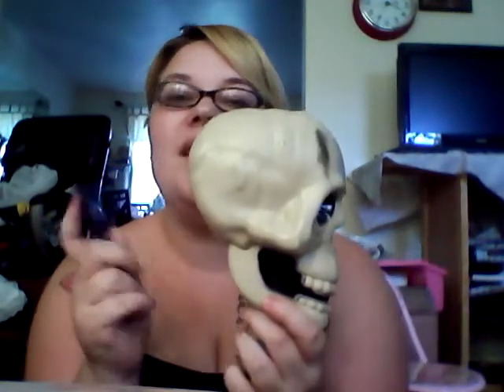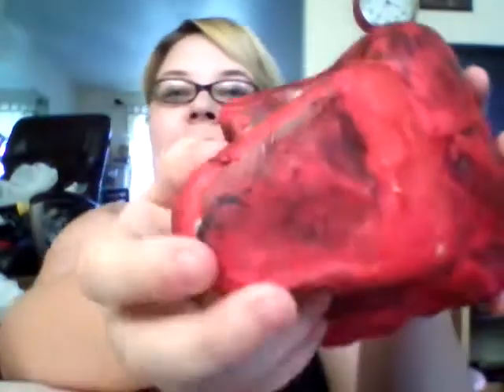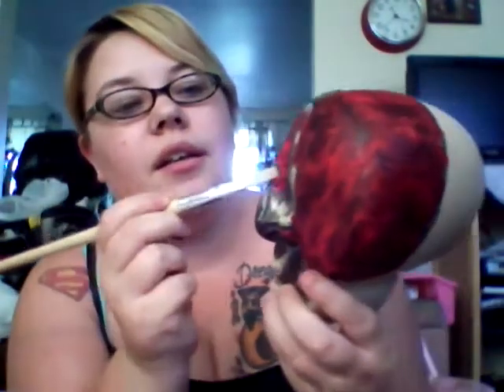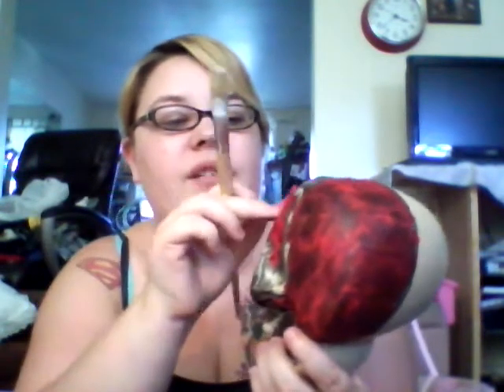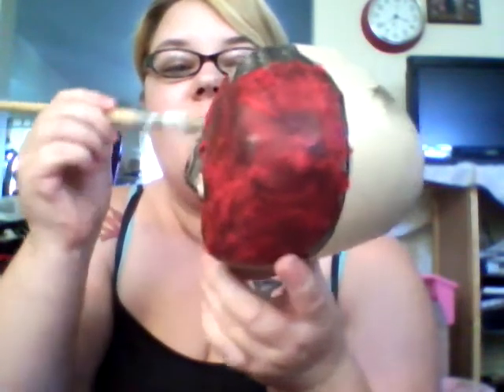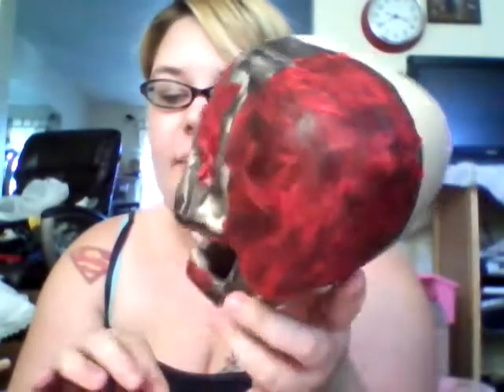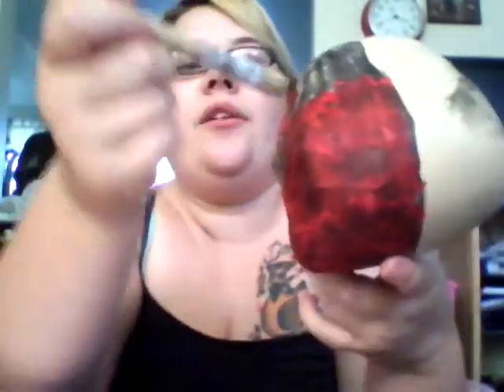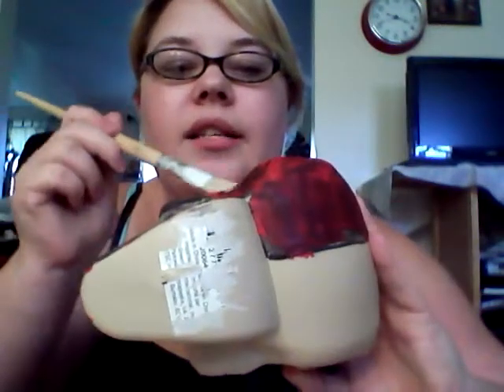DIY Burn Victim Skull (Halloween Tutorial)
Grand total of three dollars, two if you've already got glue (who hasn't got glue?)
Needed: Plastic skull, red tissue paper, black marker, glue, paintbrush